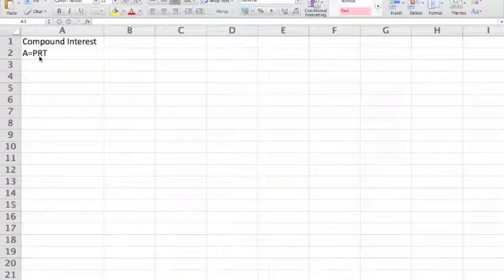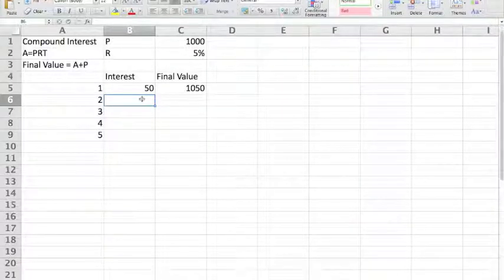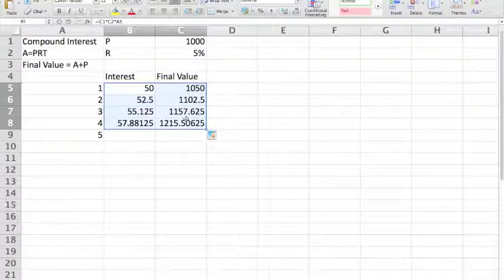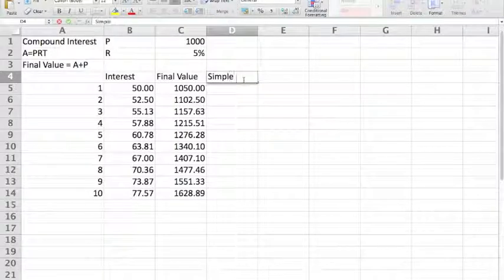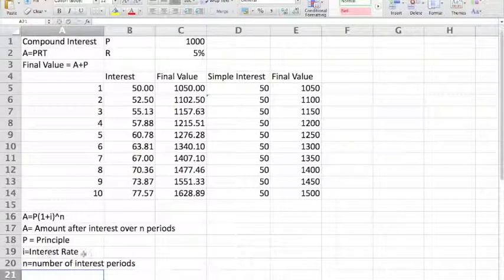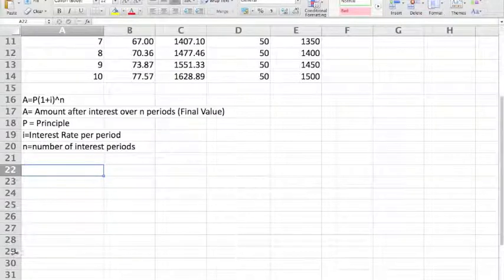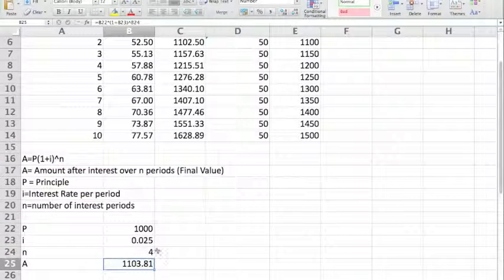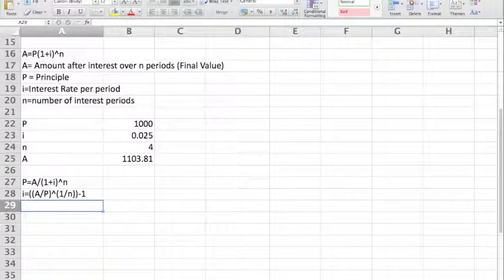Compound interest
An introduction to using spreadsheets to find compound interest